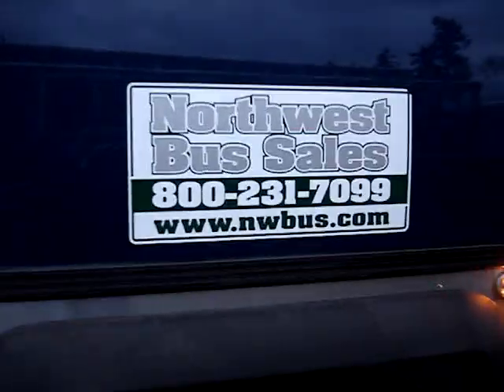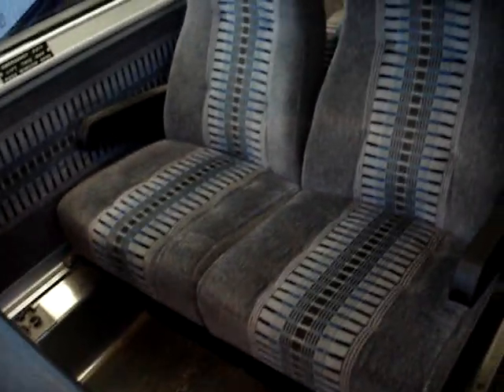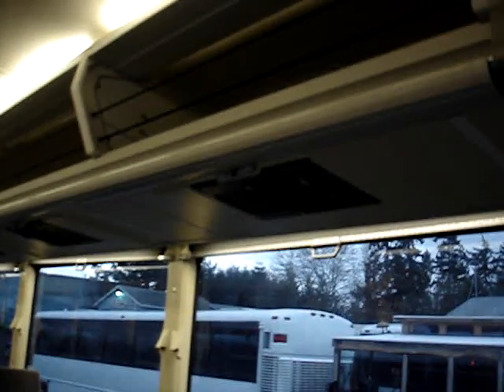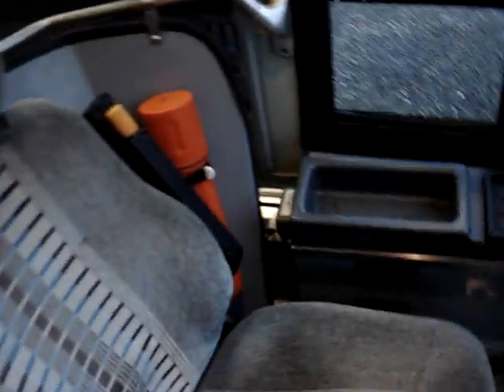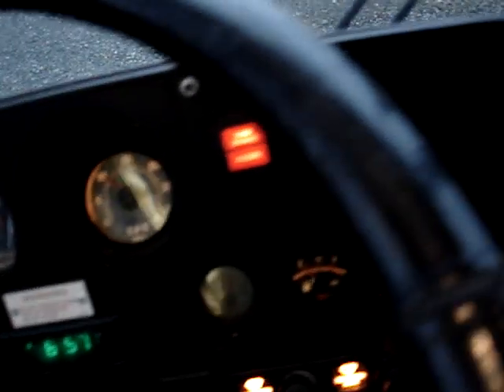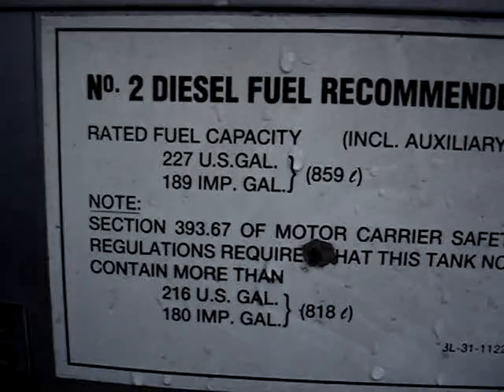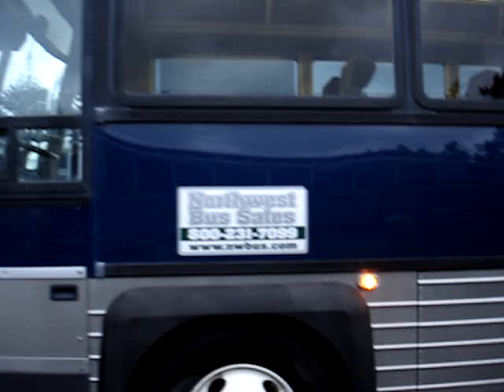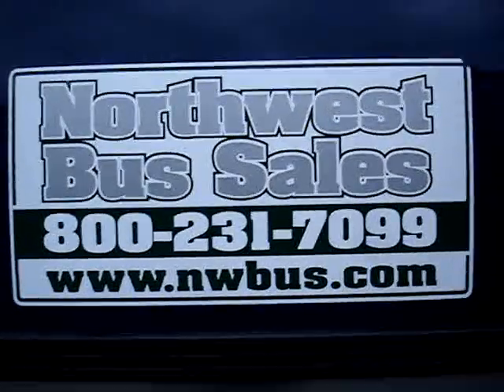Northwest Bus Sales - Used Buses - 200K Mile MCI 102-DL3 C48217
- Click here for tons of buses.

This is a very low mileage 102 DL3 that you just don't come across very often. At 14 years old, this bus should have 4 to 5 times the mileage it does at only 212,416! Not only does the bus run and drive great, the stainless side panels make this bus look great too! Originally ordered to seat 47 passengers with extra leg room, the seating in this bus can be configured to seat up to 55 passengers - just give us a call to get pricing..

Picture not of actual bus - bus is almost identical

 1996 MCI 102DL3

    * Body Manufacturer and Model: MCI 102-DL3 Stainless Steel Sided
    * Year: 1996
    * Gross Vehicle Weight Ratio: 44,400 lbs
    * Overall Length: 45 Feet
    * Engine: Detroit Diesel Series 60 With Jake Brake!
    * Transmission: Allison B500 6 Speed Automatic
    * Passenger Capacity: 47 Passengers
    * Luggage Capacity:
          o Overhead & Underfloor Combined: 498 cu ft of storage
    * Lavatory: Rear Mounted Passenger Restroom
    * A/C & Heat: Driver and Passenger A/C and Heat plus Parcel Rack A/C!
    * Media:
          o Equipped with Public Address System
    * Fuel Capacity: 192 Gallon Fuel Capacity
    * Options/Special Features:
          o Reclining Passenger Seats
          o Aisle and window side armrests
          o Passenger footrests
          o Adjustable headrests

Call for shipping info - we can arrange shipping anywhere in the country!!!

If you are traveling in from out of town, we are happy to pick you up at the airport or your hotel.  If you would like some help with travel arrangements we can make recommendations.  All buses listed on website are located on our lot in Edgewood, Washington just south of Seattle.